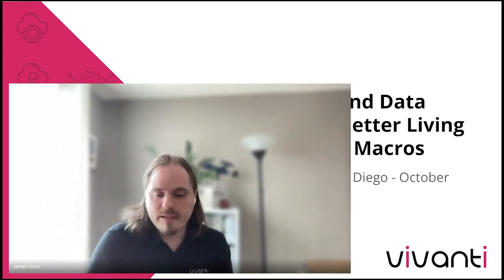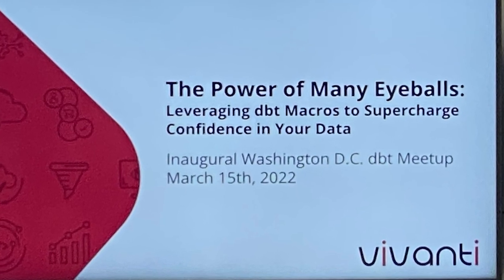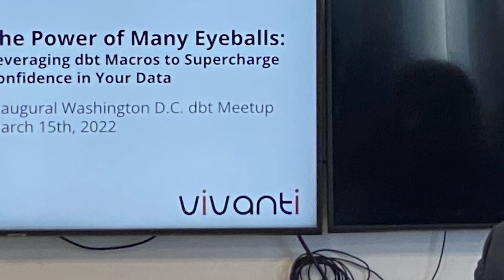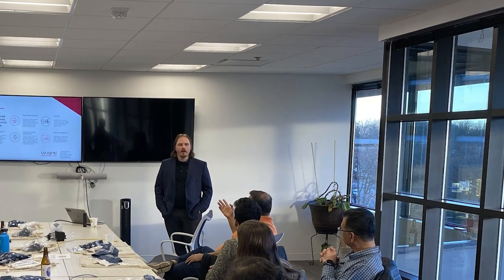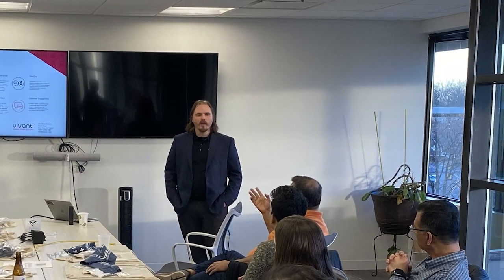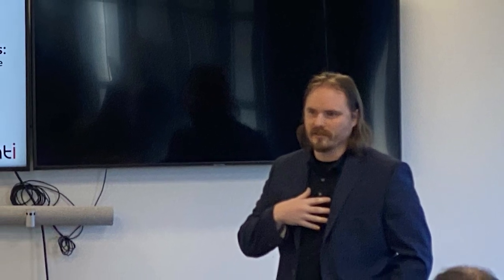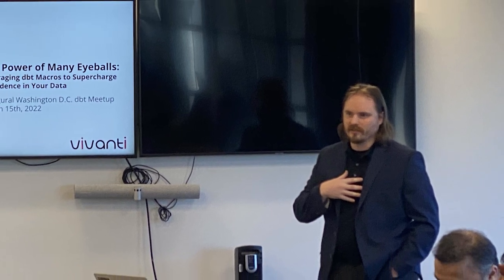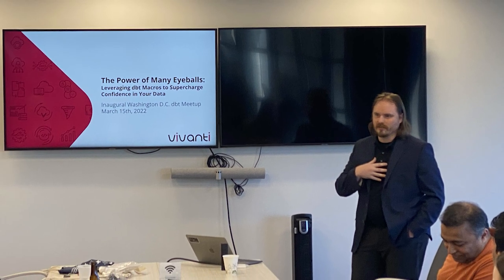Set Theory and Data Validation: Better Living Through dbt Macros - Coalesce 2023 CFP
My official entry video for the dbt Labs Coalesce 2023 conference (San Diego, October).  The talk is titled Set Theory and Data Validation: Better Living Through dbt Macros, and it's about – you guessed it – validation.